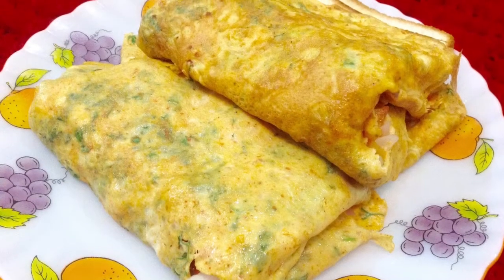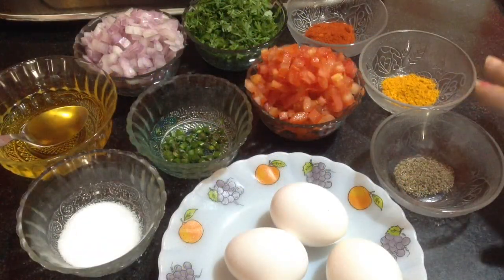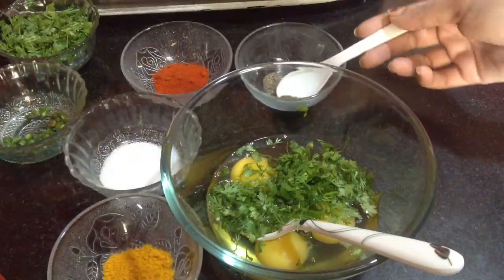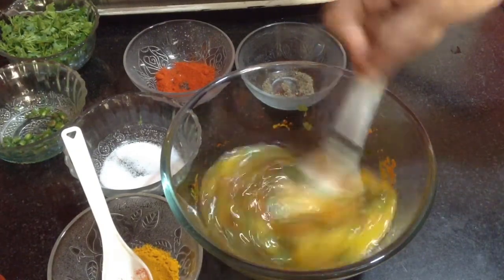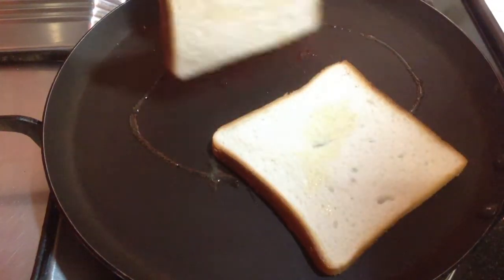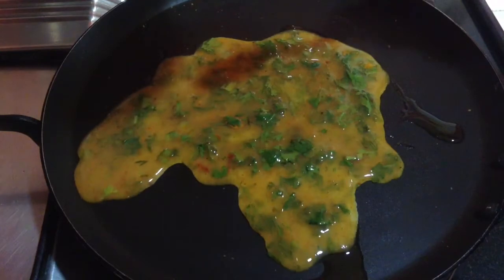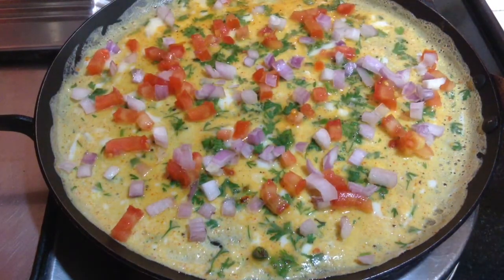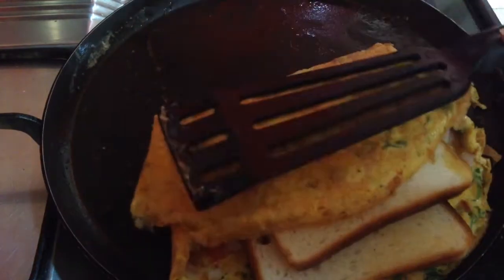Bread omlette recipe | perfect bread omlette | Pallavi's Kitchen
Ingredients:

4 eggs
chopped onion
chopped tomatoes
chopped chilies
choppe coriander leaves
turmeric powder